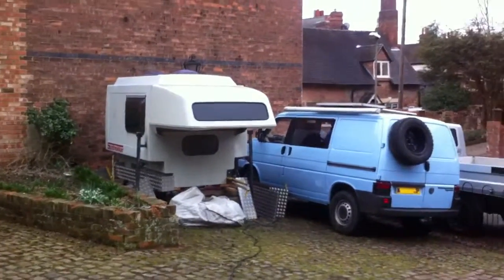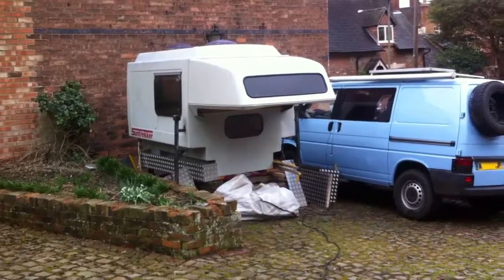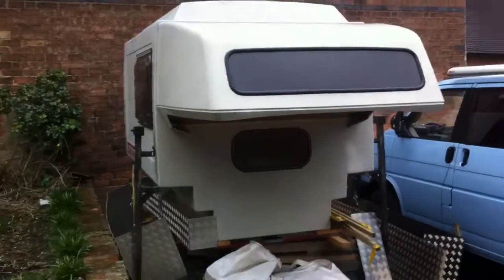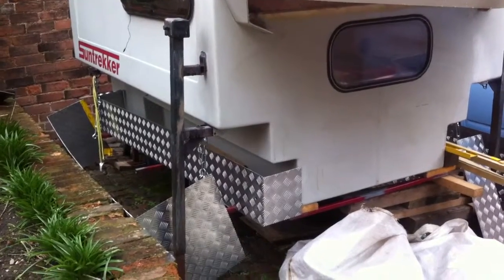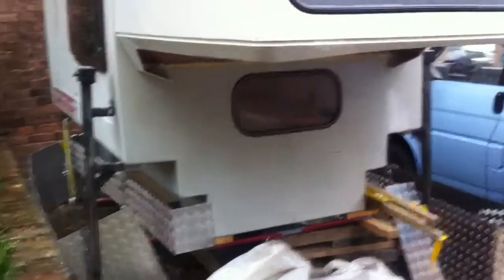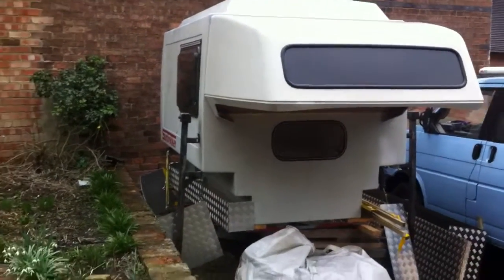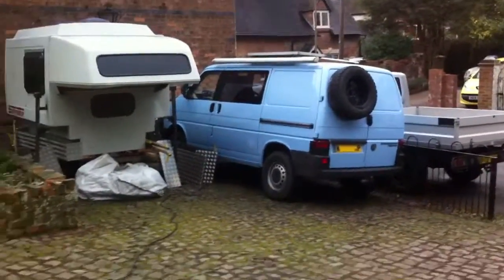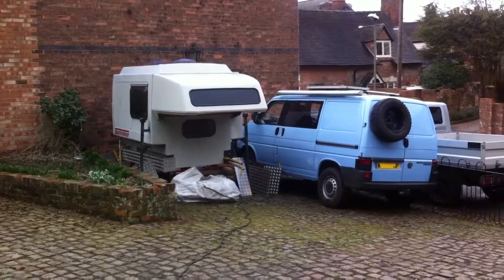Quick update of my progress (or lack of) on adapting the demountable camper to fit on the VW T4